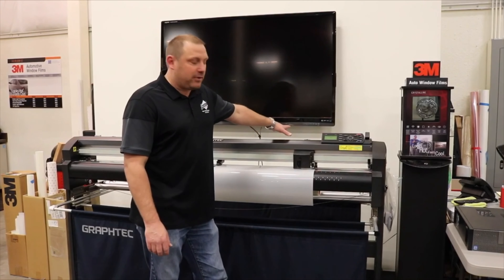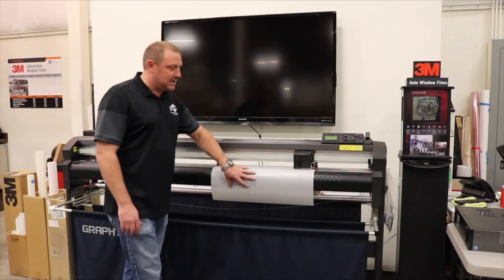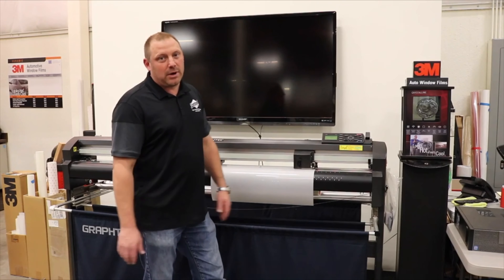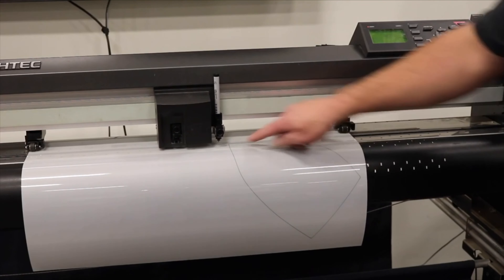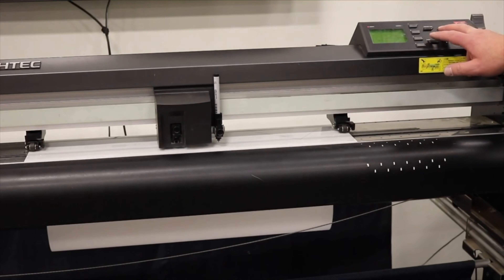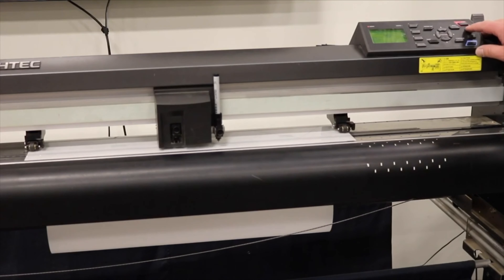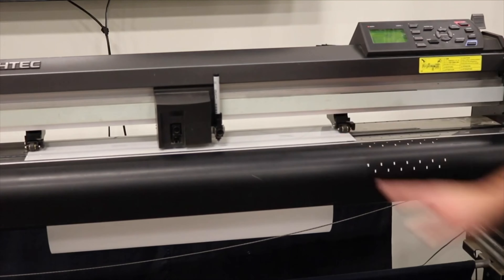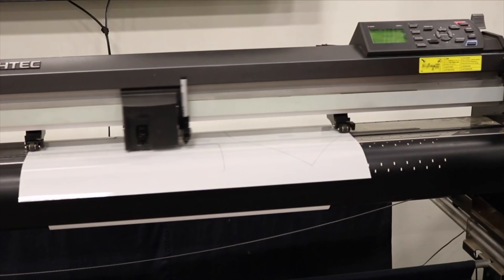Making use of unused film space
Interwest Trainer, Ted Black, helps show you how to cut pieces in unused area of film after kits have already been cut.